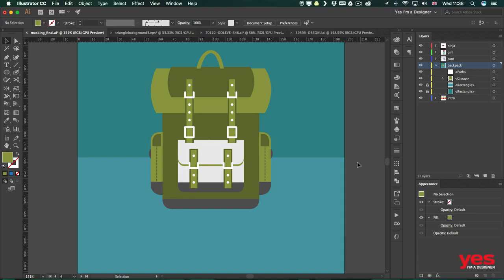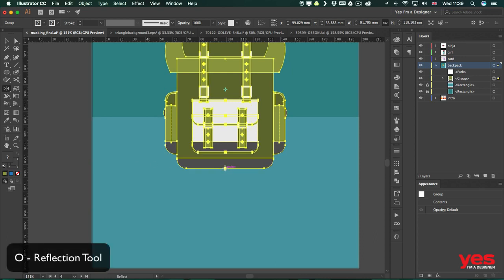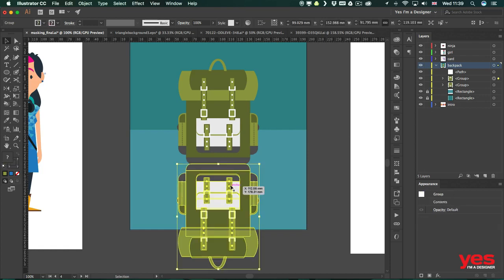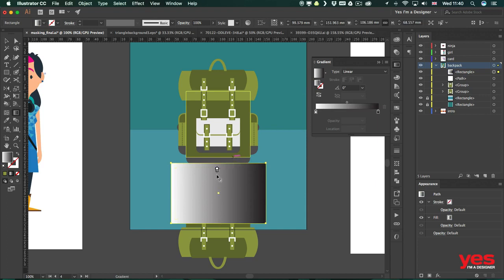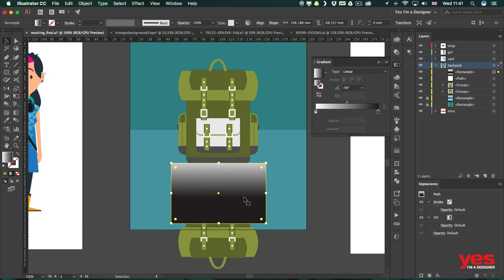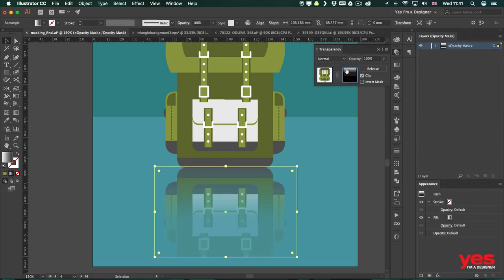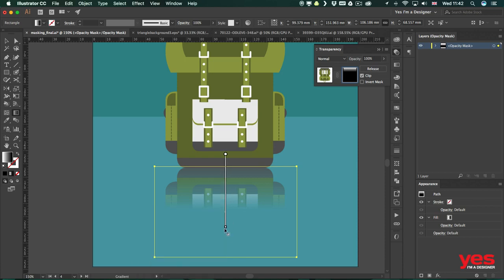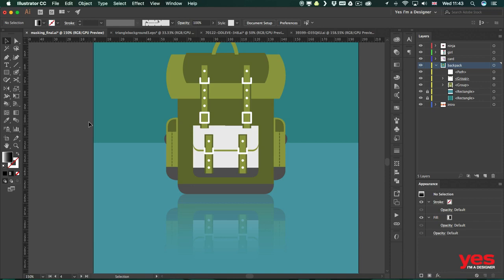064 opacity mask